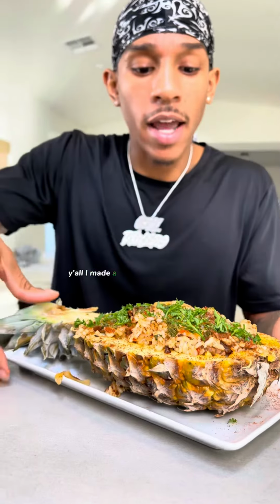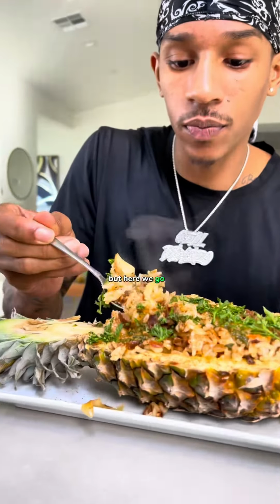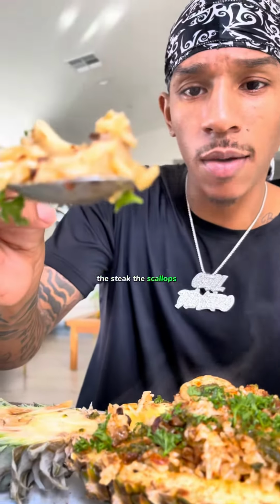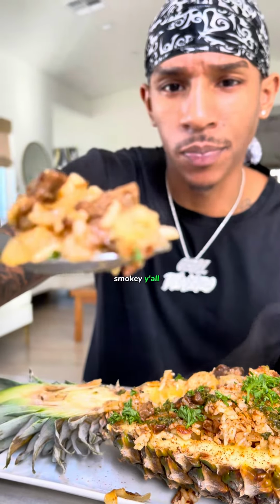Vegan Stuffed Pineapple 🍍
Today I made my Wife & I Vegan Stuffed Pineapple filled with Vegan Steak, Rice & Vegetables. One of my favorite meals to make, I also used the pineapple after to create a fruit juice and both the juice and the food were mouth watering. If you’ve never had vegan food once just give it a try, I promise you won’t forget it.